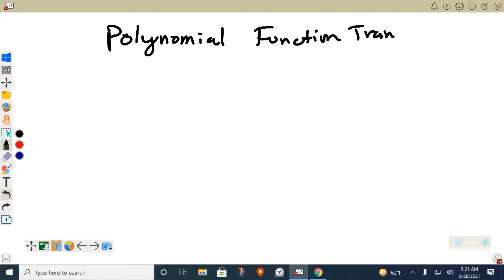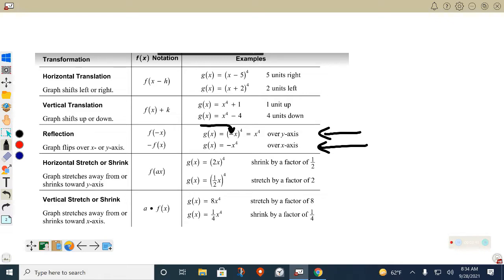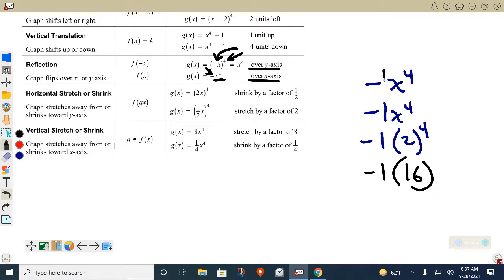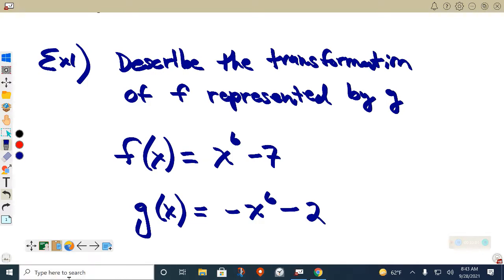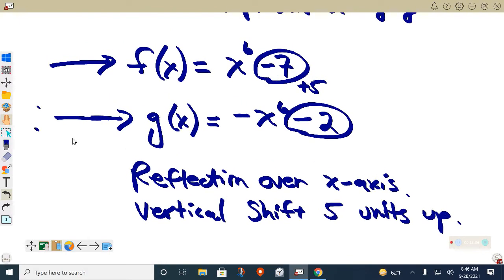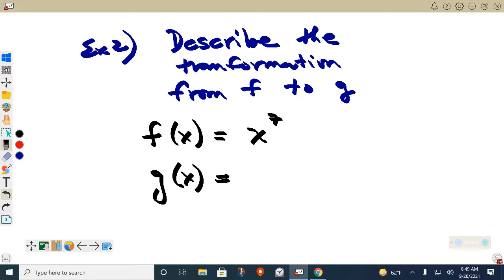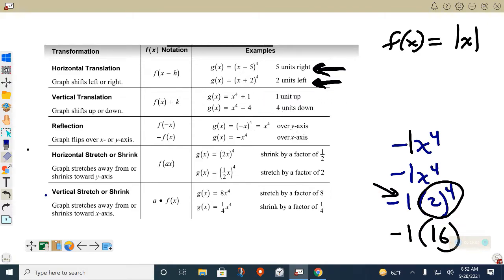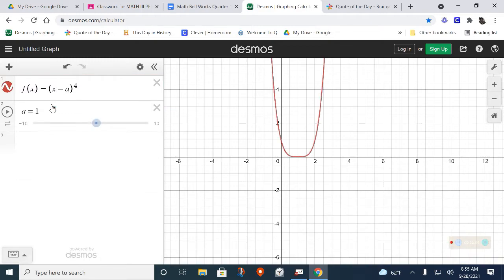PHILO MATH: poly function trans intro 3 7